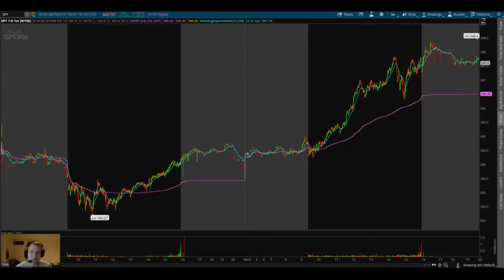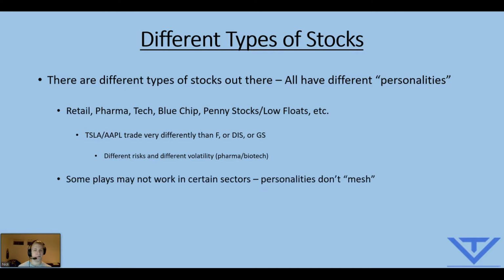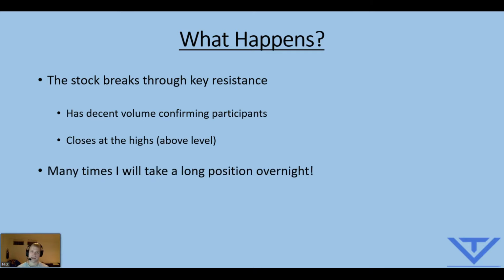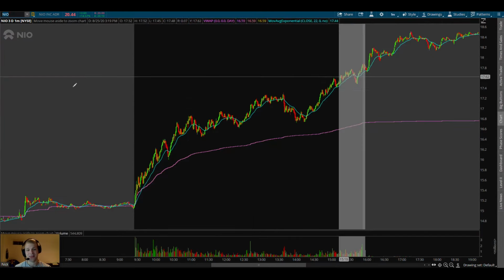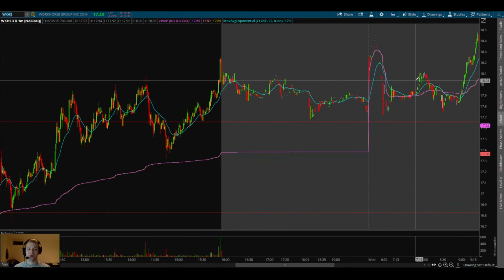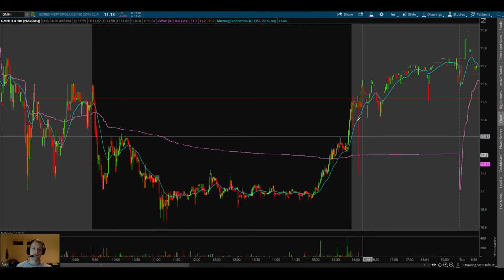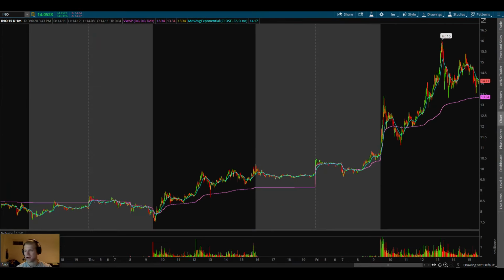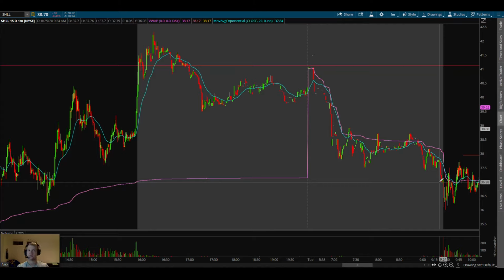Best Day Trading Strategy EVER for Traders! | Momo Breakout Into an Overnight Gap 📈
What is the Best Day Trading Strategy out there that our Hedge Funds use to pull money out of the markets every day?! Watch our head equities trader, Nick, walk you through a technical setup on a stock chart that has been hot lately. This setup has been around since he started trading "professionally" in 2014 and has come and gone with different market environments! Lately, this setup has given great opportunities in the market!

This setup has been hot lately with small priced stocks, momo stocks, low floats, and so on. Stocks like NIO, WKHS, CLSK, SHLL, and others have given great setups and brought Nick some very solid profits this year. This setup could potentially be brought into other types of stocks, but it is not something that he covers.

Nick does not show you every single instance of this setup and covers examples of the setup not working because no trading strategy works 100% of the time, and it is important to understand the risks! Nick can't cover every inch and nuance of this trading strategy otherwise the video would be hours long. But he wants to show you enough to understand the basics behind the strategy and potentially take it, test it, and adapt it to your trading style! DO NOT take his strategy and just try to blindly buy what he says verbatim, everyone needs to adapt these strategies to their own system and trading style. Always trade defensively and protect your capital!